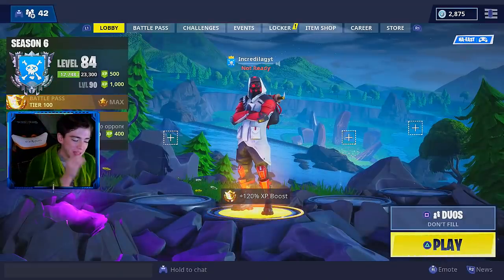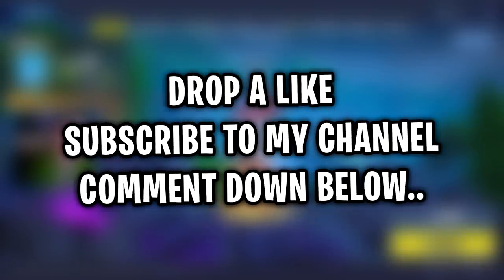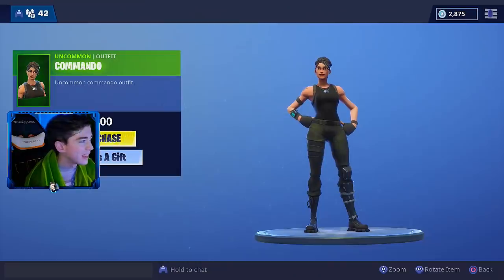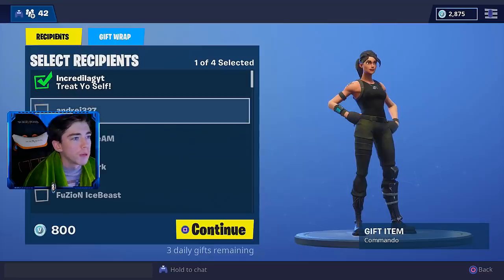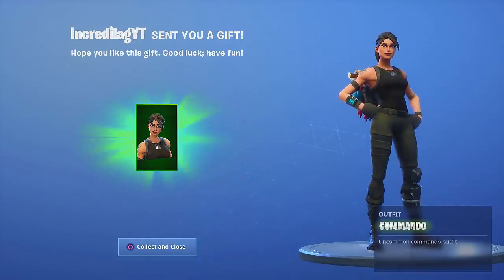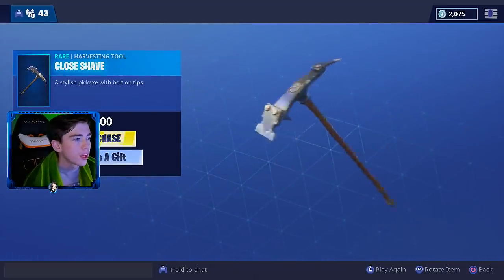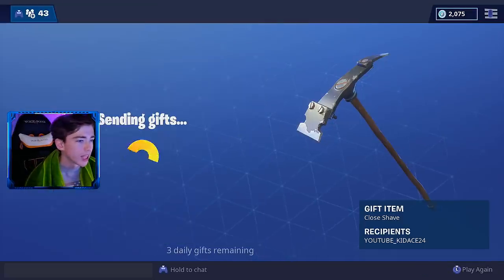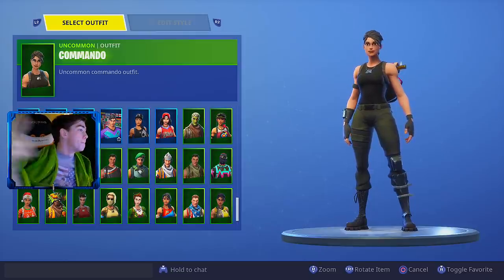HOW TO SEND & OPEN GIFTS IN FORTNITE BATTLE ROYALE! (New Fortnite Skin Gifting System)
How To Send & Open GIFTS In Fortnite Battle Royale! We finally got the NEW gifting system in Fortnite Battle Royale! What do you think?

How To Send & Open Gifts In Fortnite Battle Royale! How To Use The New Fortnite Battle Royale Gifting System!